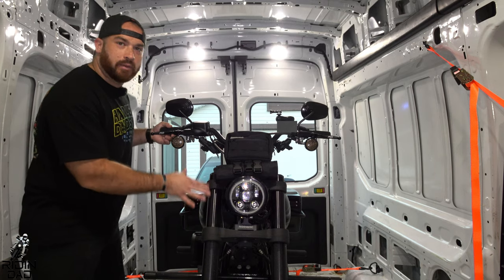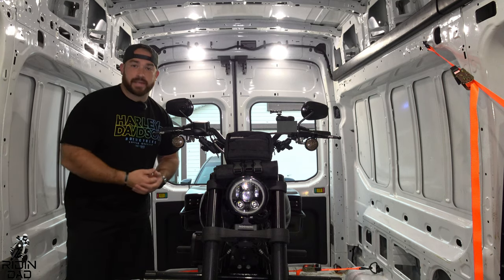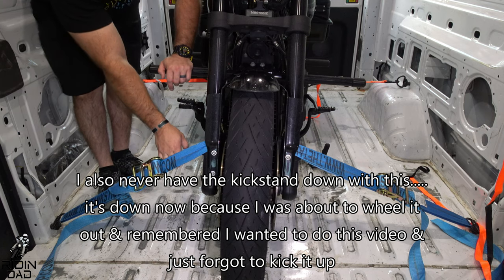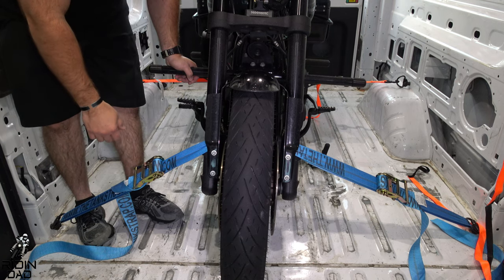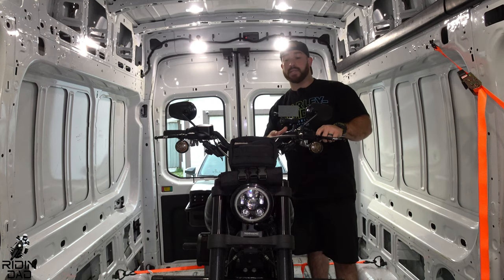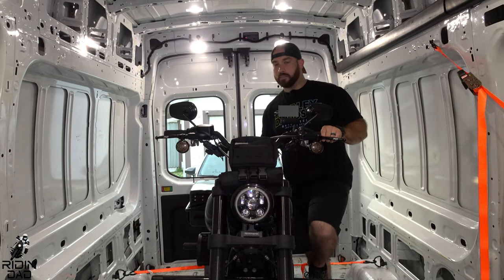The BEST way to strap down your bike when trailering it - No suspension compression!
This puppy was strapped down SOLID for my trip & I'm sold on this method for all future tie down jobs for sure.'...those twisty NC roads put it to the test and no issues whatsoever. What do you guys think of this method...do you use it?...do you think its dumb? Don't forget to check out the links below, & thanks for watchin!

  *My Bikes*

2020 Harley Davidson Low Rider S

2020 Honda Grom

-Gopro Media mod
-Media Mod Light attachment
-Sony Omnidirectional Mic
-Sony ICD-UX570 Digital Voice Recorder

  *Editing Software*